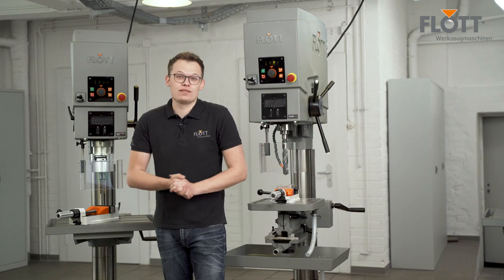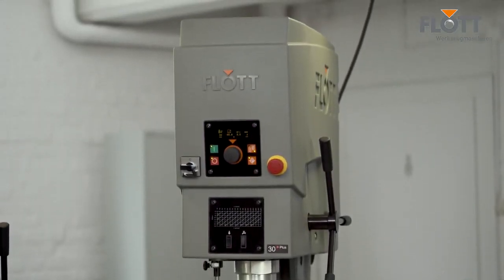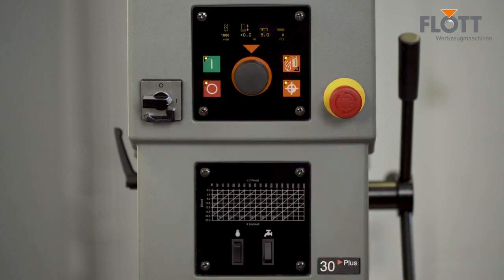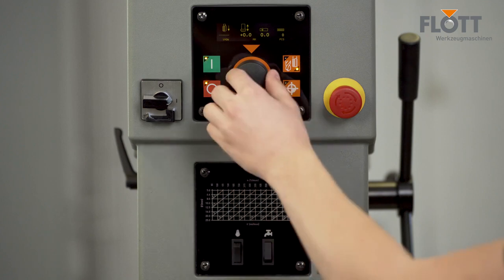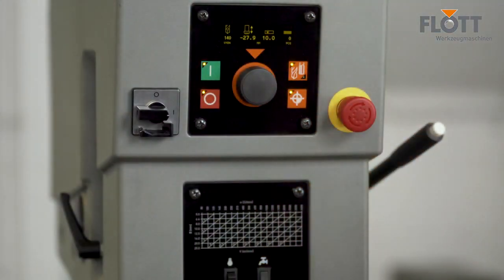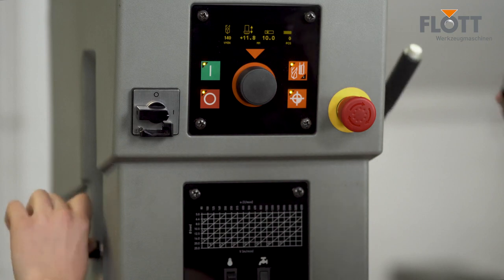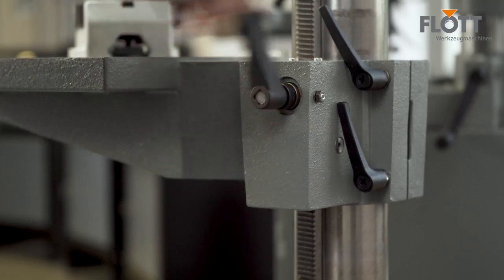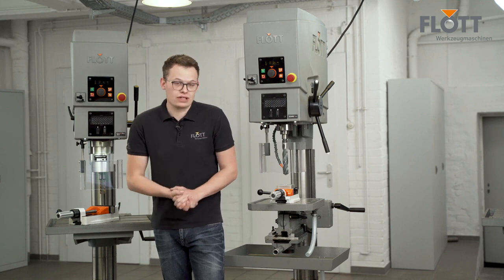FLOTT SB 30 Plus EN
The SB 30 Plus is a machine of our large format, therefore a very powerful machine and is suitable for a continuous drilling performance of 30 mm in unalloyed structural steel such as E335.

A maintenance-free three-phase motor is installed as the drive, with which the speed can be infinitely adjusted. Depending on the customer's requirements, the machine is available with different speed ranges and optional special equipment such as a machined base plate.

Using the control panel, the functions and settings of the machine, such as the speed, can be easily adjusted to a wide variety of applications. The integrated OLED display clearly shows you the current parameters, such as the current speed and drilling depth. At the touch of a button, you can choose between drilling or tapping mode and then program it intuitively.
The lower safety edge can be used to control the standard LED lighting and the optional coolant system.

With the help of the drilling depth stop, we can easily and ergonomically set and limit the planned drilling depth. To do this, we approach the tool surface, set the reference point, approach the planned drilling depth and then tighten the drilling depth stop. Thus, we limited the stroke to our desired drilling depth. A knurled wheel can be used to fine-tune the drilling depth.

The robust machine table can be adjusted in height easily and precisely with the help of a rack and pinion drive.

In order to be able to guarantee optimum occupational safety, we install drilling protection with electrical protection and an emergency stop push button as standard. In order to be able to complete the drilling process safely, you can also activate a spindle stop function.

If you choose the SB 30 Plus, we grant you a full 3-year warranty. Additional information and technical data can be found on our website.

Our FLOTT team is always there for you!

0:00 Intro
0:31 Control Panel
1:13 Drilling Depth Estimate
1:43 Height adjustment
1:50 Occupational safety